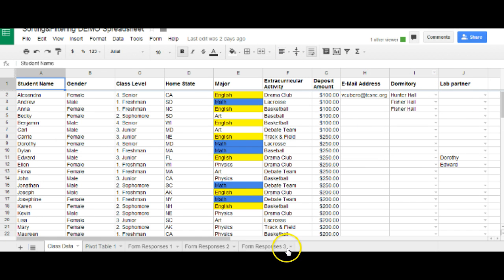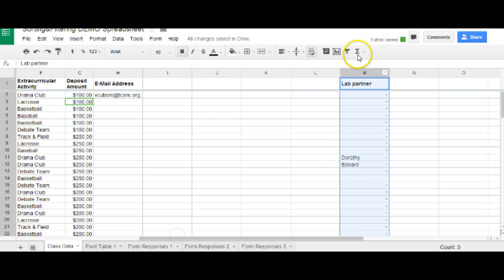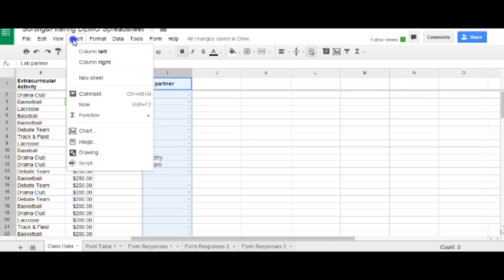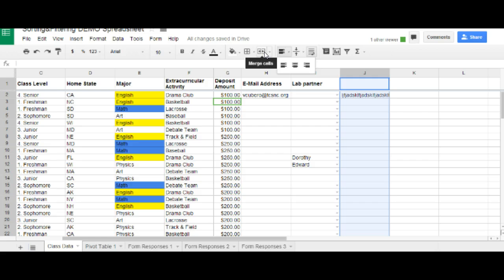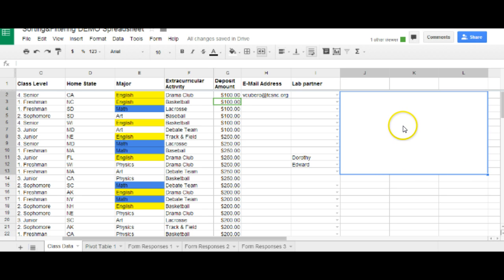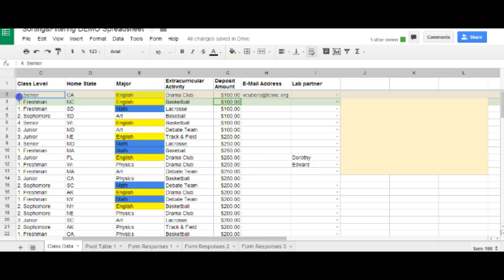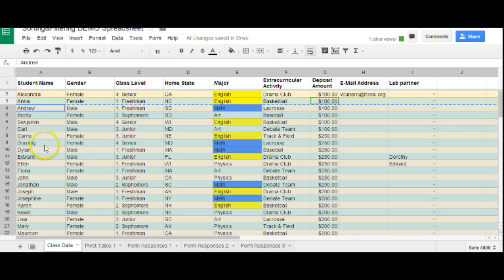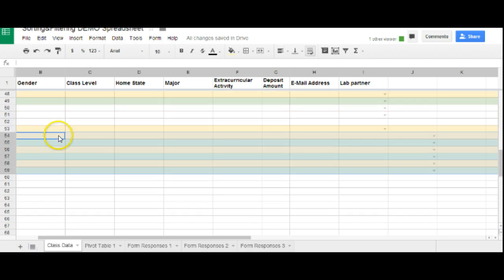Google Forms&Sheets AMATEUR Video7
Basic Editing tools for Google Sheets- Delete or move rows & Columns, Text wrapping, merge cells, copy down, paste special & paint format